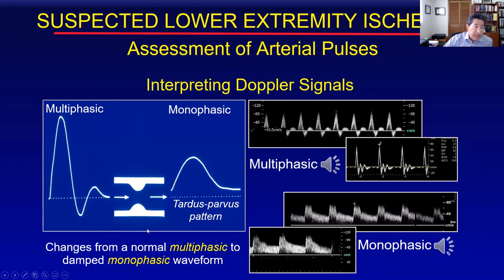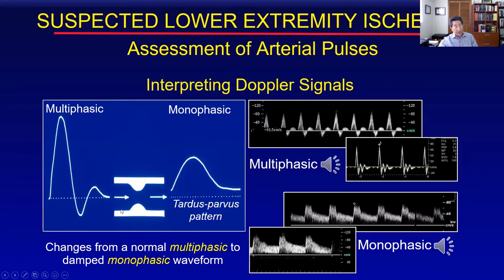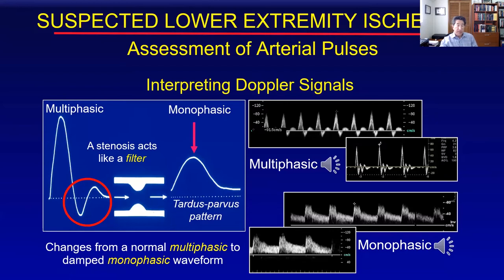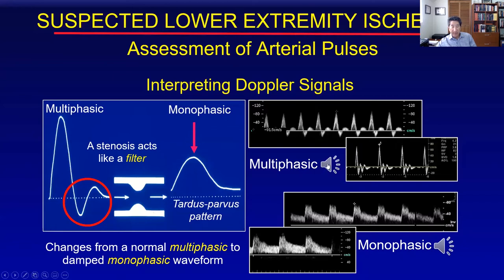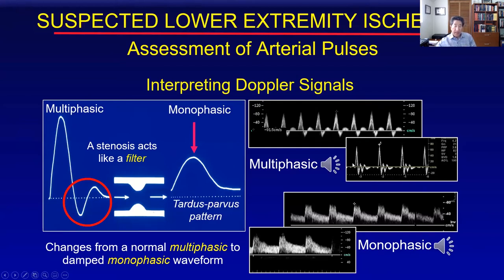Interpreting Arterial Doppler Signals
In this 2-minute video, learn the basics of interpreting arterial doppler signals.